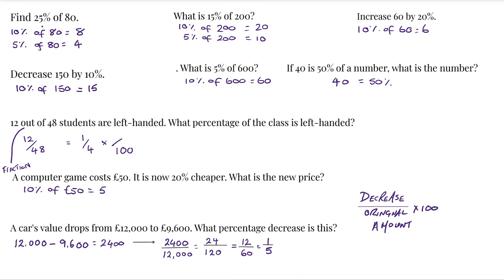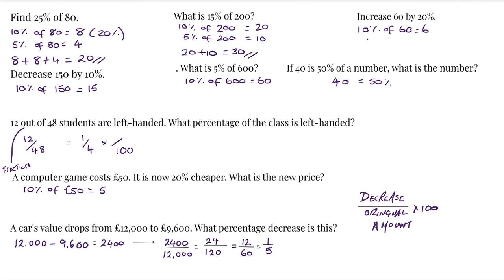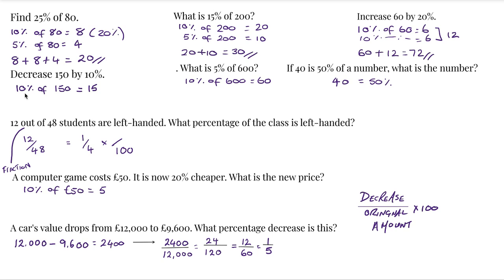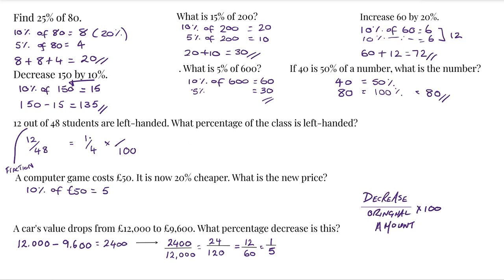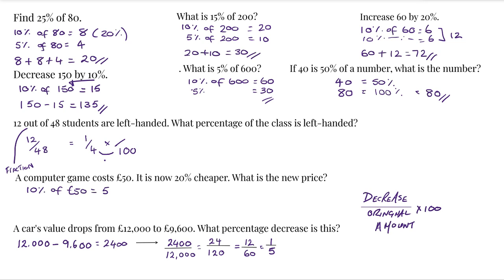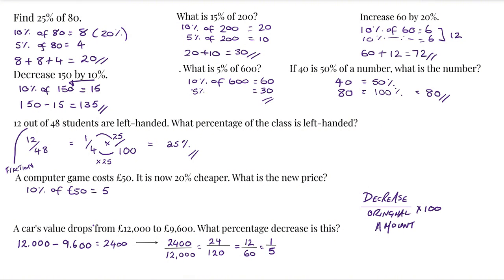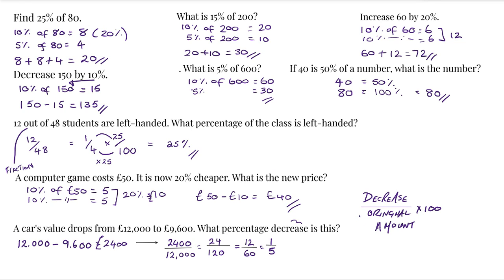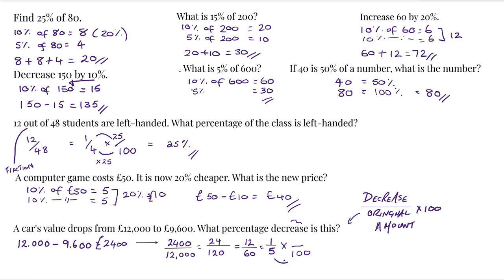Non-Calculator Percentage Questions | Step-by-Step | GCSE Maths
Learn how to calculate percentages without a calculator with Maths with Melissa! Use simple amounts such as 10%, 5% and 1% to build up the percentage you need.

Perfect for GCSE maths revision and strengthening your mental maths skills.